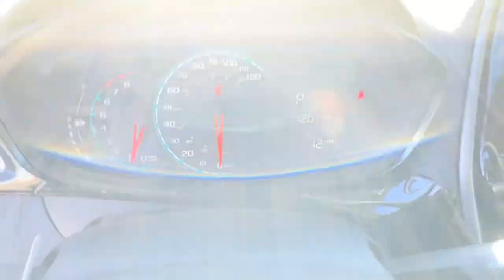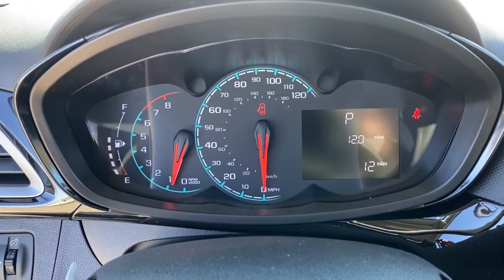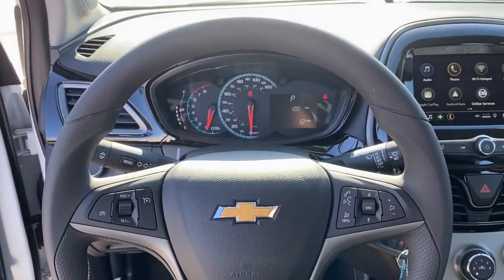2021 Chevrolet Spark Milford, Mendon, Worcester, Framingham MA, Providence, RI 21014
Summit White New 2021 Chevrolet Spark available near me in Milford, Massachusetts at Imperial Chevrolet. Servicing the Mendon, Worcester, Framingham MA, Providence, RI area.

Imperial Chevrolet
18 Uxbridge Rd

Bluetooth, WiFi Hotspot, TRANSMISSION, CONTINUOUS VARIABLE (CV... AUDIO SYSTEM, CHEVROLET INFOTAINMENT.. ENGINE, 1.4L DOHC 4-CYLINDER MFI, Satellite Radio, Back-Up Camera, SPARK SPECIAL EDITION. EPA 38 MPG Hwy/30 MPG City! 1LT trim, SUMMIT WHITE exterior and BLACK W/ SILVER METALLIC CLOTH interior. Warranty 5 yrs/60k Miles - Drivetrain Warranty; brbrbrbrKEY FEATURES INCLUDEbrbrBack-Up Camera, Satellite Radio, Bluetooth, WiFi Hotspot. MP3 Player, Keyless Entry, Steering Wheel Controls, Heated Mirrors, Electronic Stability Control. brbrbrbrOPTION PACKAGESbrbrSPARK SPECIAL EDITION includes (B94) Black emblem, (TL4) Black-painted grille and (RRK) 15 Black-painted machined finish alloy wheels, AUDIO SYSTEM, CHEVROLET INFOTAINMENT 3 SYSTEM, 7 DIAGONAL COLOR TOUCHSCREEN, AM/FM STEREO. Additional features for compatible phones include: Bluetooth audio streaming for 2 active devices, voice command pass-through to phone, Apple CarPlay and Android Auto capable (STD), TRANSMISSION, CONTINUOUS VARIABLE (CVT) (STD), ENGINE, 1.4L DOHC 4-CYLINDER MFI (98 hp [73.07 kW] @ 6200 rpm, 94 lb-ft of torque [127.4 N-m] @ 4400 rpm) (STD). Chevrolet 1LT with SUMMIT WHITE exterior and BLACK W/ SILVER METALLIC CLOTH interior features a 4 Cylinder Engine with 98 HP at 6200 RPM*. brbrbrbrEXPERTS RAVEbrbrGreat Gas Mileage: 38 MPG Hwy. brbrbrbr.brbrThe Buy For Price reflects all applicable manufacturer rebates and/or incentives (not all will qualify) and is based on retail purchase with additional dealer discounts including a $1,000 Imperial Trade Assistance Bonus for qualifying 2010 or newer trades. Our specials are available exclusively through our phone and internet department. Price subject to change if manufacturer rebates change. Lease, business and fleet acquisitions may result in a different pricing and rebate structure. Price does not include tax, title, registration, and documentation fee or other applicable fees. Vehicle must be paid in full and take same day delivery from dealer stock. No wholesalers or dealers. Call or email our phone and internet team for the most current rebate information and Imperial discounts. Our price online is for our market area only. Price cannot be combined with any other discounts or promotions. Not responsible for typographical or pricing errors. May include vehicle demonstrators. StockPrice does not include tax, title, registration, documentation fee or other applicable fees, and includes our Imperial Trade Assistance Bonus of $1,000 for qualifying 2010 or newer retailable trades. To receive advertised promotional price, the vehicle must be paid in full and take same day delivery from dealer stock. Call or email our phone and internet team for the most current rebate information and Imperial discounts. Price cannot be combined with any other discounts or promotions and is subject to change based on market value at any time without notice, customer must mention promo code in order to qualify for internet special discount. The information contained herein is deemed reliable but not guaranteed, dealer not responsible for any misprint involving the price or description of the vehicle, it's the sole responsibility of buyer to physically inspect and verify such information prior to purchasing. Transparency is our goal. NO WHOLESALERS OR DEALERS! brbr MORE ABOUT US: Imperial Cars Purchase With Confidence: 1) Free Car Fax Vehicle History Report Available For All Of Our Vehicles Online. 2) Imperial Certified All used cars go through a Rigorous 125-Point Vehicle Inspection. 3) Bottom Line Pricing 4) 5 Day or 200 Mile Exchange Program for Your Total Confidence If you are not happy with it bring it back within 5 days or 200 miles and we'll give you a Price includes: $1000 - Chevrolet Consumer Cash Program. Exp. 03/31/2021
Preferred Equipment Group 1SD,15 Aluminum Wheels,Wheels: 15 Black-Painted Machined Finish Alloy,Wheel Lock Kit (LPO),Front High-Back Bucket Seats,Cloth Seat Trim,Radio: Chevrolet Infotainment 3 System w/AM/FM,All Weather Floor Mats,Spark Special Edition,Mosaic Black Two-Tone Roof,Power Windows w/Driver Express Up/Down,2-Way Manual Front Passenger w/Manual Recline,4-Way Manual Driver Seat Adjuster,Power Door Locks w/Automatic Emergency Unlock,Black Emblem,Remote Panic Alarm,Driver Seat Armrest,Body-Color Manual Folding Heated Outside Mirrors,3.76 Final Drive Axle Ratio,Elec